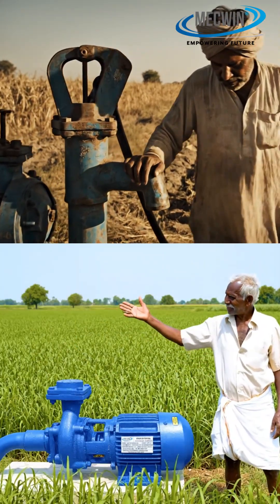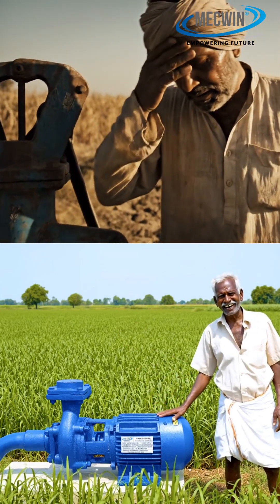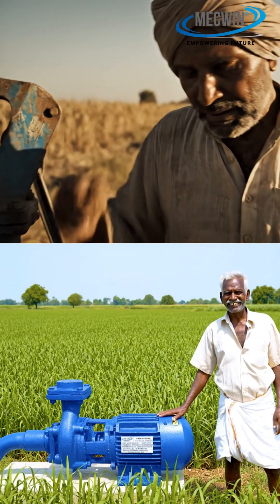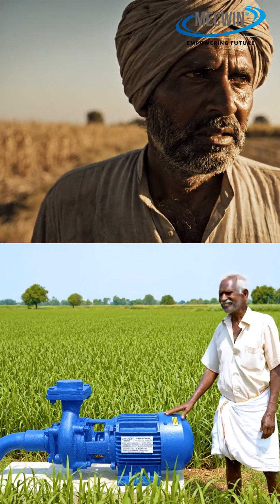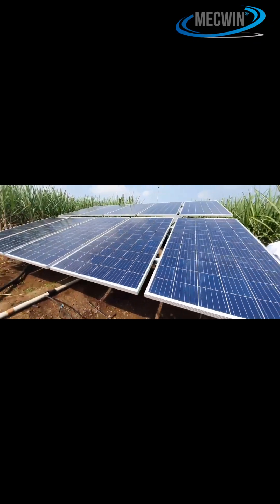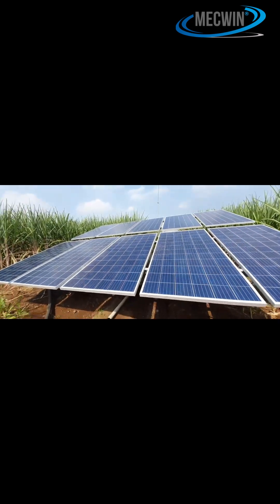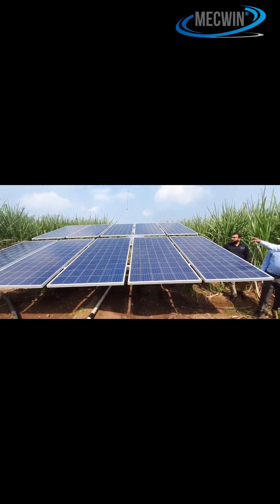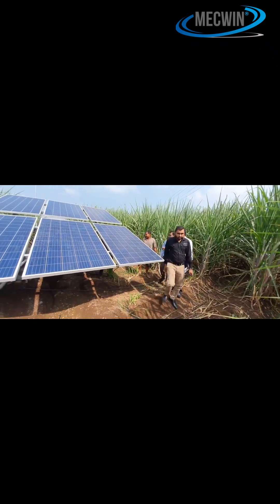Diesel vs Solar Pumps: The Real Cost Farmers Should Know | Mecwin Technologies India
Farmers across India ask the same question every year:
“Diesel pump better, or solar pump better?”
The truth is simple — but no one explains it clearly.

1️⃣ Lifetime Cost
Diesel seems cheap on Day 1, but the real bill starts after purchase.
Fuel, servicing, breakdowns — in 3–5 years, farmers often spend more on diesel than the pump itself.
Solar?
Buy once, sunlight runs it for 20+ years at almost zero cost.

2️⃣ Maintenance
Diesel pumps demand constant upkeep.
Solar pumps work silently with minimal maintenance.
Mecwin pumps are engineered for heat, dust, low voltage and Indian field conditions.

3️⃣ Government Subsidy
Most farmers don’t realise this:
Government covers 40%–70% of solar pump cost depending on the state.
Diesel gets no subsidy at all.

4️⃣ Mecwin Advantage
High discharge
Fast start
Low-light performance
No heating issues
Tested for Indian climate and soil conditions

Diesel pump = expense.
Solar pump = investment.
Mecwin = an investment that performs.

Mecwin Technologies India Pvt Ltd — Built for Farmers. Built for India.